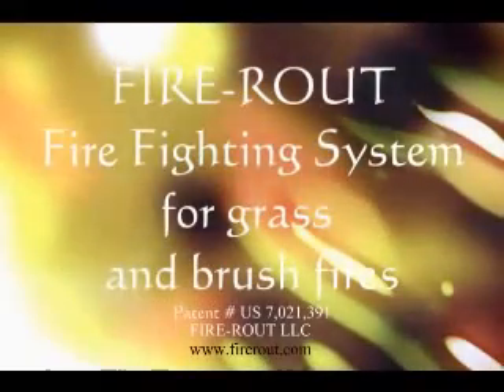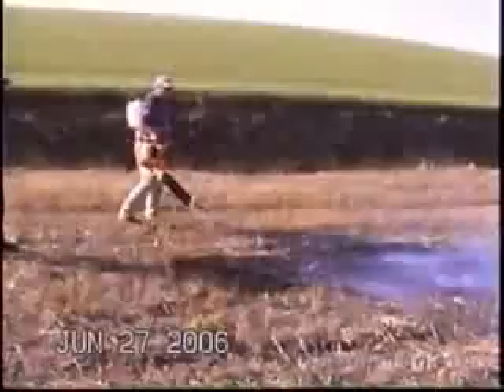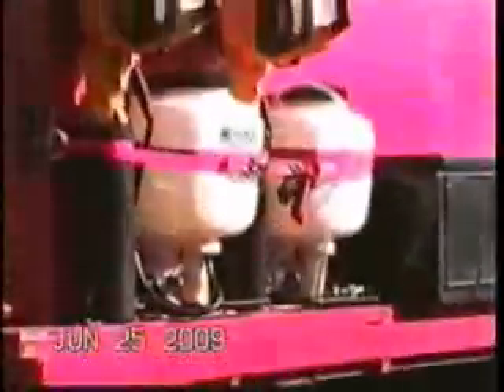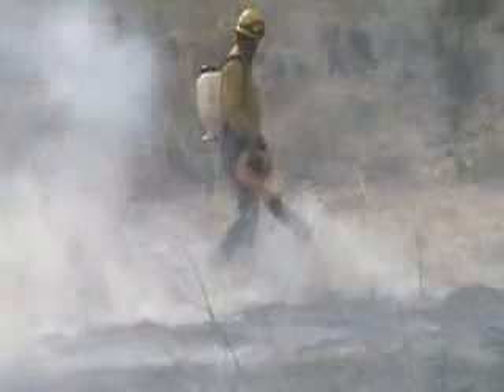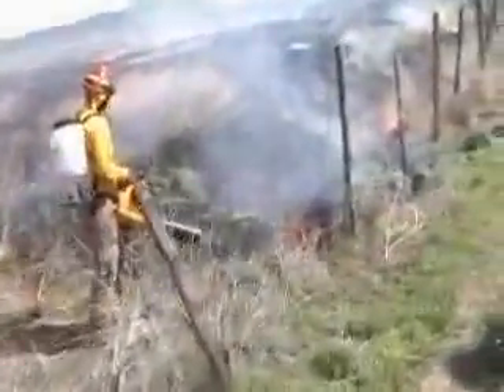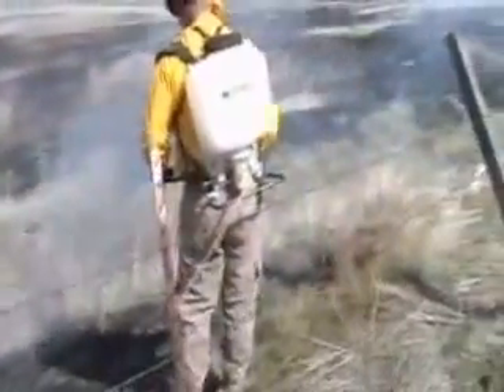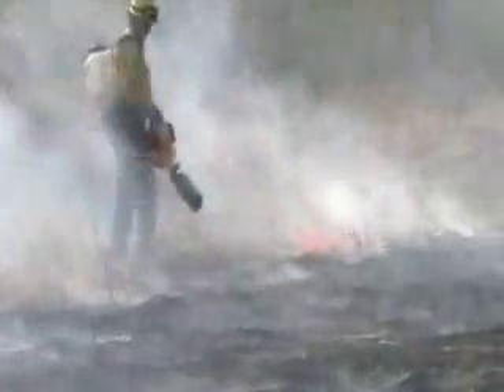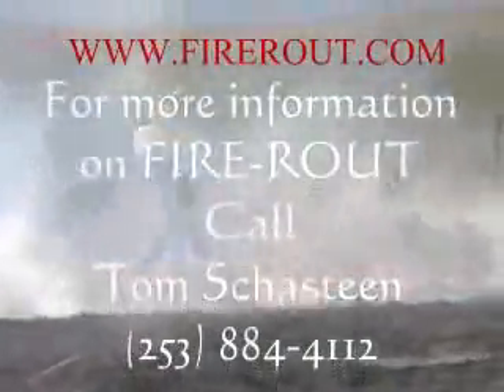Fire-Rout Explanation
FIRE-ROUT is a new patented portable firefighting system for extinguishing wildfires traveling through grass and brush. Fire departments can also use this new firefighting tool for post-fire mop-ups, for suppressing and guiding prescribed burns, for laying down wet lines, for spot fires, for defending dug firebreaks and roads from fire crossovers, etc. This system would allow firefighters and smokejumpers to quickly access and effectively extinguish many forest fires (even in rugged and remote areas), while they are still burning in ladder fuels on the ground and before they can reach up into treetop canopies to possibly cause firestorms. It can be used day or night, and even in windy conditions! And FIRE-ROUT, fuel and water or retardant can be transported to fires via most vehicles, even planes and ATVs!

FIRE-ROUT fills a niche in firefighting where fire trucks and brush trucks with their limited access and hose lays cannot reach. This system can quickly and safely put firefighters to work directly on fire lines!

Farmers and ranchers will find FIRE-ROUT handy for protection during crop burns. Its excellent for fighting wheat field and other field fires sparked by farm equipment or lightning and for fighting grassland or rangeland fires that often destroy critical grazing needed for cattle and wildlife.

Individuals can use this highly effective firefighting equipment to wet down rooftops, put out spot fires from blowing embers, and lay down wet lines to protect their homes, property and pets from grass and brush fires (even those sparked by fireworks)! Neighbors could pool their systems together for mutual protection. Those living in the wildland urban interface and in no mans lands without any other fire protection would find this portable fire extinguisher invaluable!

And the FIRE-ROUT System has been designed with firefighter safety in mind!

FIRE-ROUT represents a new method of fighting fires by using the wind as a friend, instead of an enemy. It uses a portable blower with a specially-designed blower tube to atomize water or retardant from a backpack tank, producing a constant flow of cooled spray or rain. (Atomization stretches the water or retardant farther, which is especially important in dry or remote areas and during droughts! This system is compatible with various sizes and types of blowers and tanks (with or without a pump, and even collapsible). A pump allows for an extra burst of moisture, if desired.

By fighting from the flanks and aiming the blower tube at the base of a fire (not just the flames), a person can SIMULTANEOUSLY lay down a wet line at the edge of the fire to prevent fire spread, displace a fires heat and gases (caused by pyrolysis)*, AND create a safe zone of good black AS he fights the fire!

On large fires, multiple units of FIRE-ROUT can be best utilized by using them in leap-frog fashion. This allows for firefighters to replace or refill spent tanks, while other readied firefighters take up the fight, saving precious time! The systems quick-disconnect allows for fast blower separation from the tank for safety and for easy transportation and storage!

Reaching and extinguishing wildfires quickly can save lives, homes, personal property, pets, farms and ranches, crops, cattle and grazing lands, wildlife and its habitats, watersheds, and other natural resources, etc.! This would also cut down on the amount of heat, unhealthy smoke, and the release of carbon dioxide and other greenhouse gas emissions into our atmosphere! It would reduce ground erosion caused by wildfires and the resultant deadly and costly mudslides! It would reduce wildlife endangerment and the destruction of native plants, with its resulting pestilence! It would save our vital oxygen-producing trees! And it would reduce the ever-increasing wildfire suppression costs for taxpayers, which is important with our current poor economy and budget cuts!

Deadly and devastating wildfires are a problem WORLDWIDE! The FIRE-ROUT System can help! It is inexpensive and affordable to nearly everyone, even those on limited budgets like volunteer fire departments!

*You can find out about fire pyrolysis on our website.